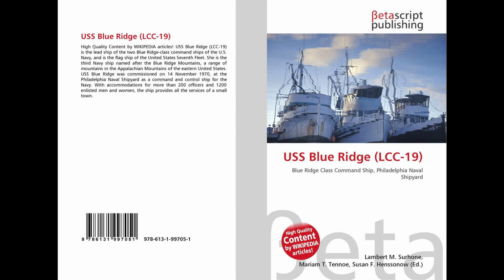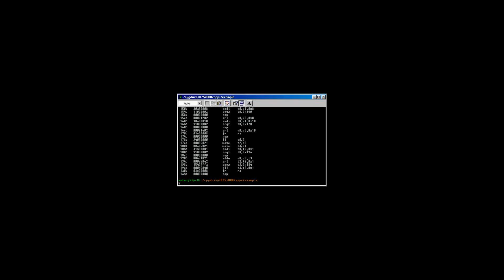[Wikipedia] LCC (compiler)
LCC ("Local C Compiler" or "Little C Compiler") is a small, retargetable compiler for the ANSI C programming language. Although its source code is available at no charge for personal use, it is not open-source or free software according to the usual definitions because products derived from LCC may not be sold. It was developed by Chris Fraser and David Hanson.